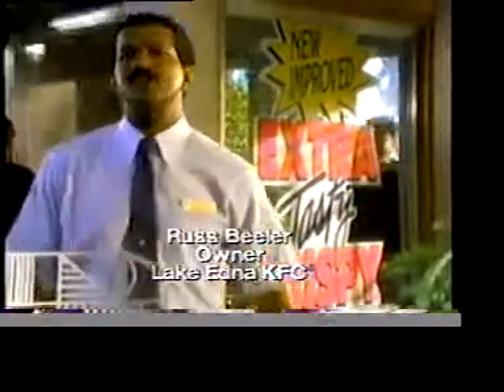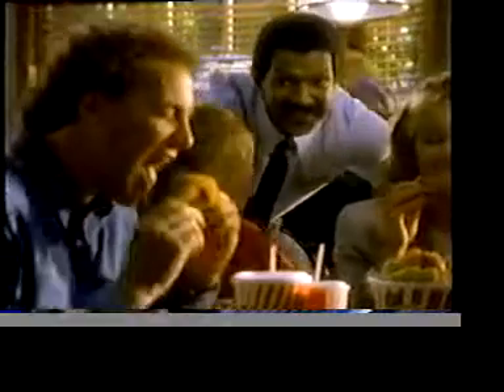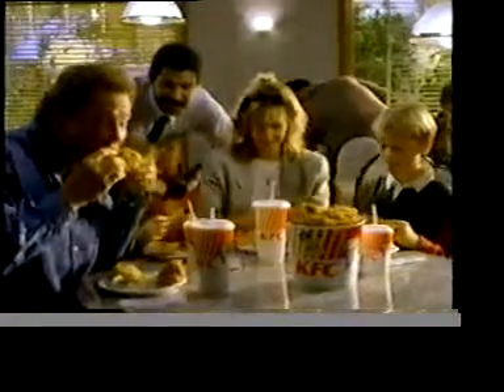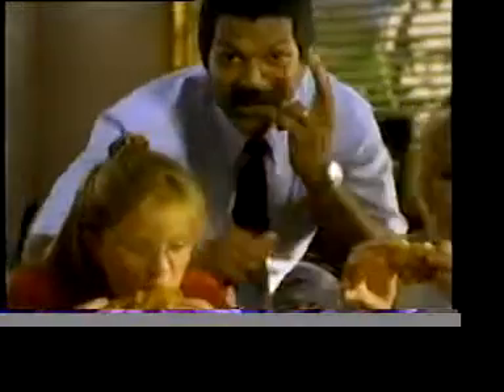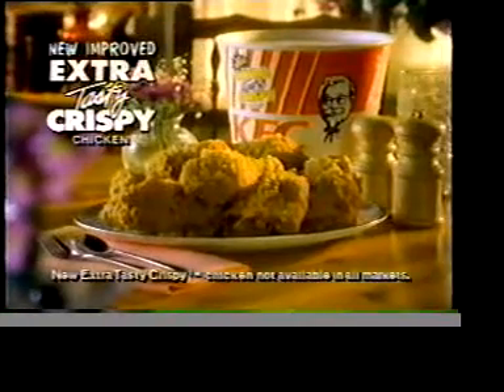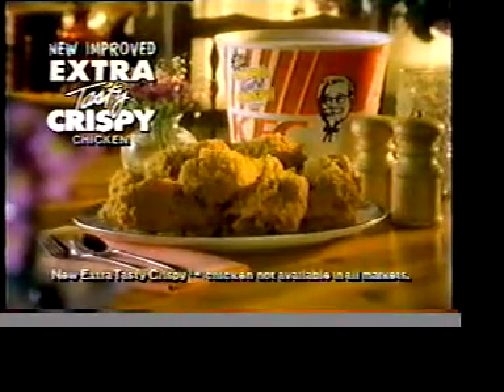KFC extra crispy commercial from Lake Edna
Just a bad commercial all around